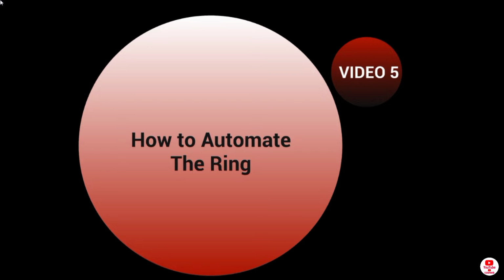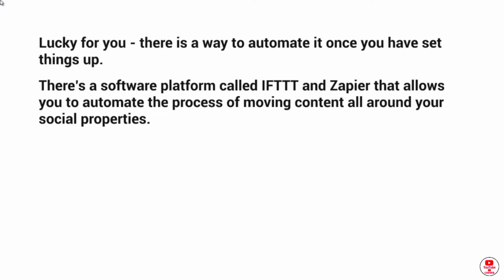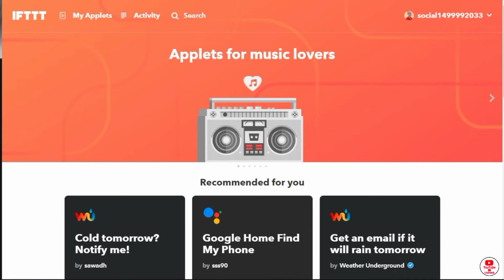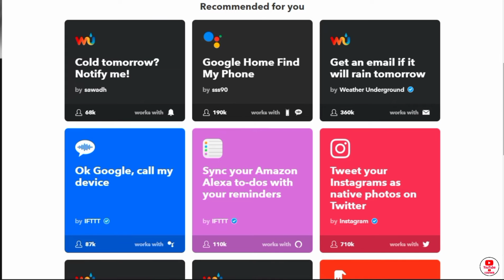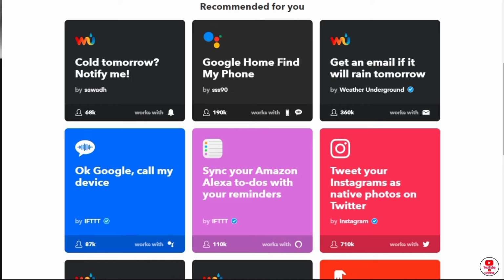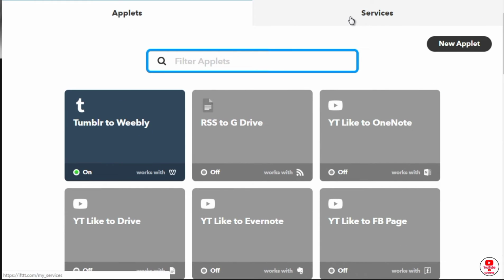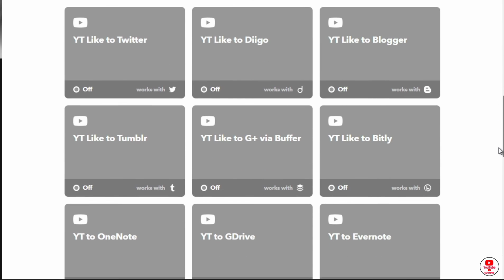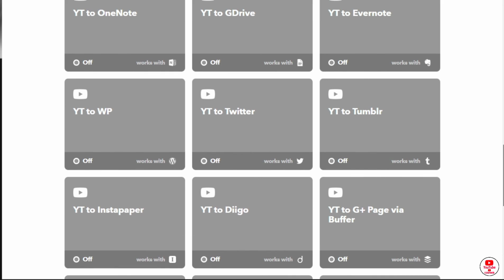How to Automate The Ring | Boost Your YouTube Channel | 100% free YouTube course | Video- 5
Hello friends,
Friends, you will meet many YouTube related courses on our YouTube channel and if you watch and understand the full YouTube course, you will be able to earn a lot better and double from YouTube. And also videos of different products and through that video you will get complete information of that product through video. If you like any of those products, if you ever want to buy that product, you can buy that product online through the link given in my description. So please like. And follow our youtube course channel.

Tech supports are not provided over this email .